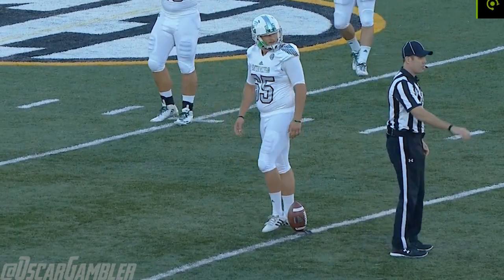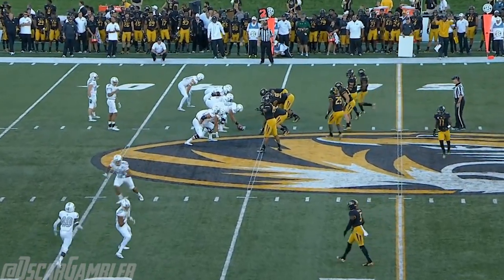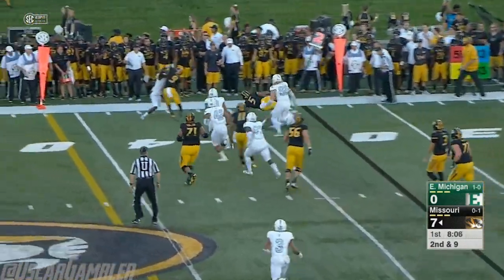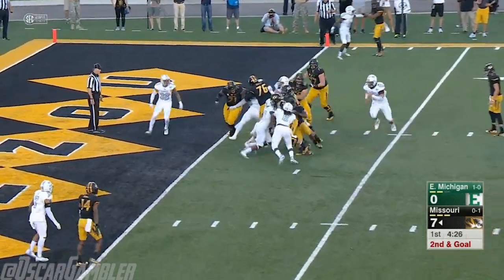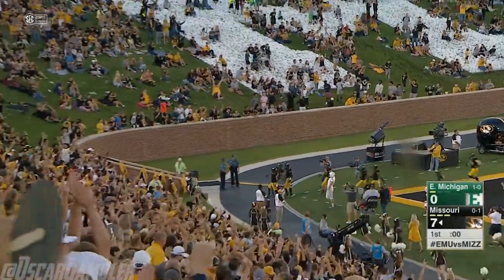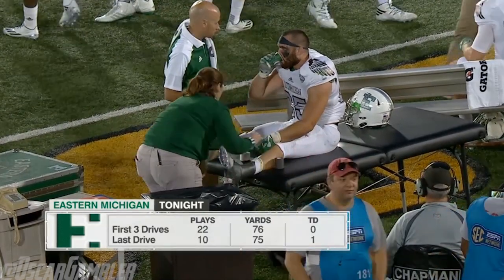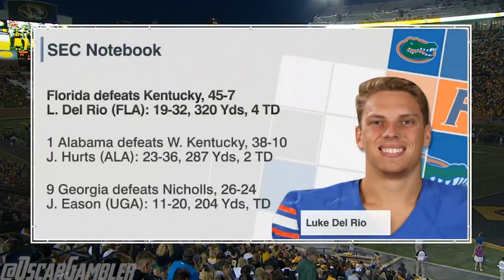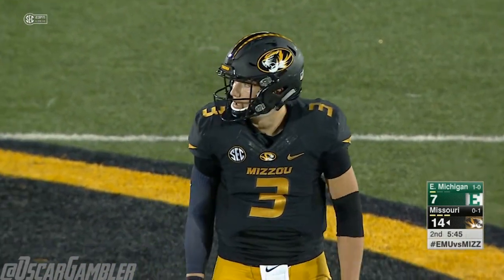(2016) Eastern Michigan Eagles at Missouri Tigers